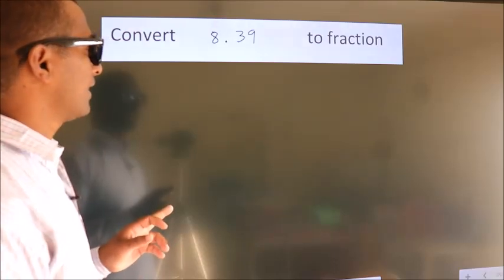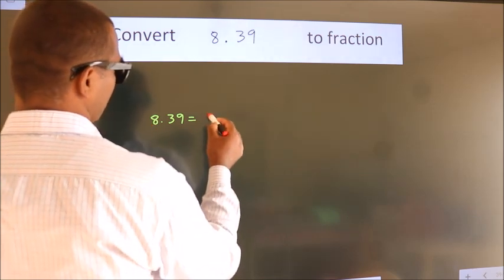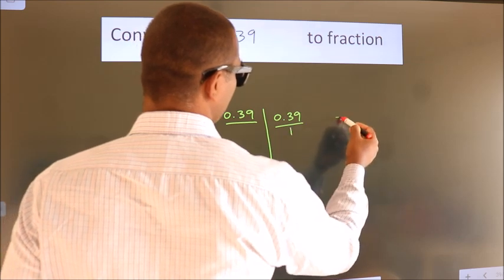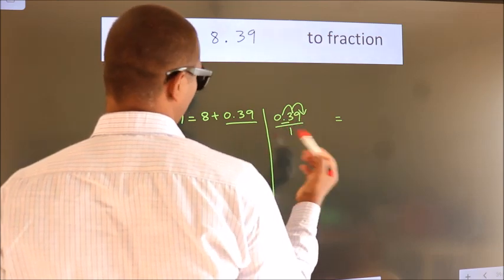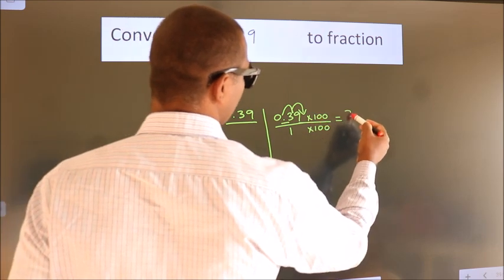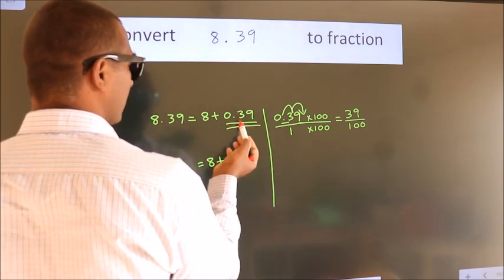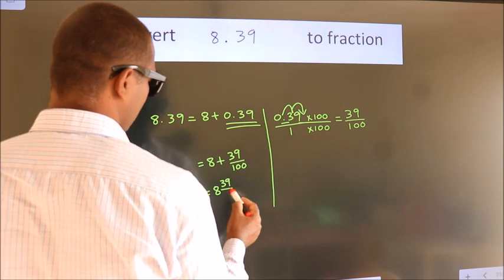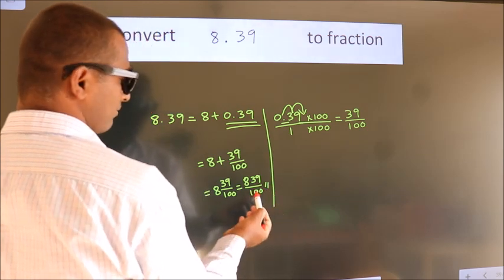CONVERT DECIMAL 8.39 = ?/? TO FRACTION